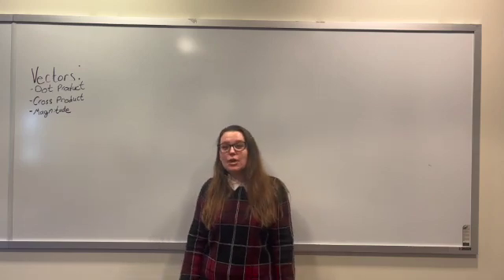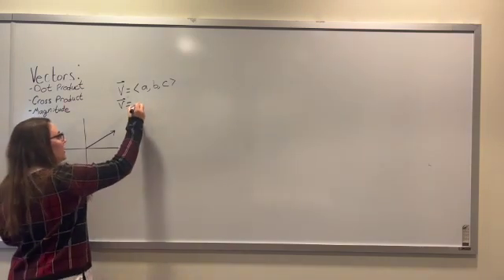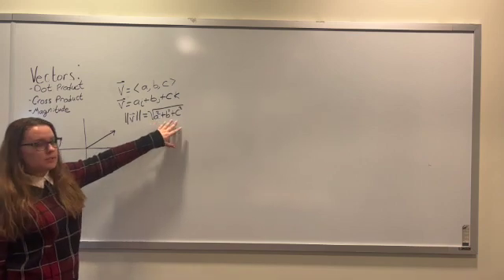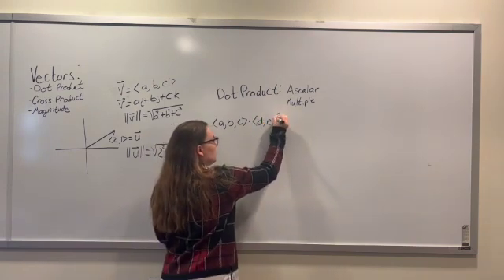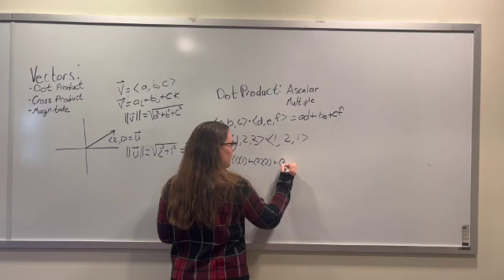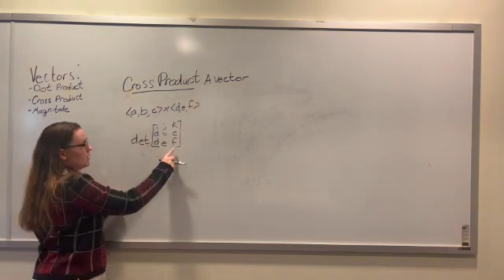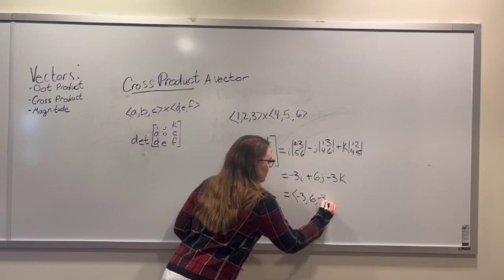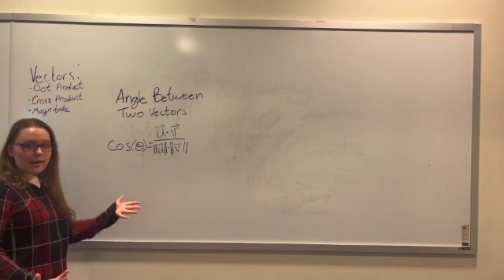A Crash Course on Vectors: Dot Product, Cross Product, and Magnitude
In today's crash course lesson, I talk about vectors. I cover how to find the dot product and cross product between two vectors, and how to find the magnitude of a vector. We find the magnitude of the vector (2,1), the dot product between (1,2,3) and (1,2,1), and the cross product (1,2,3)x(4,5,6). We also touch on how to find the angle between two vectors using the dot product and magnitude.

This is part of my final project for my mathematics degree at the University of Cincinnati.